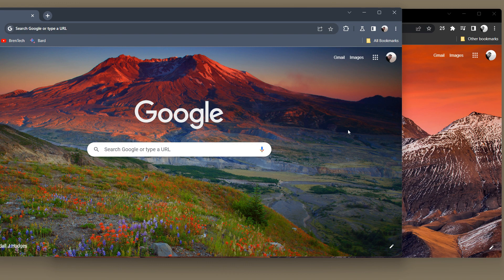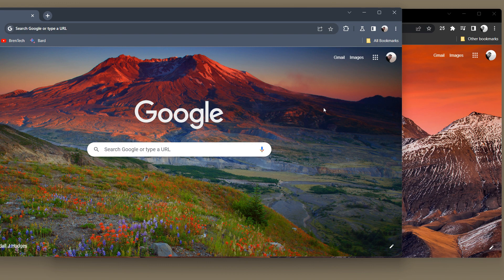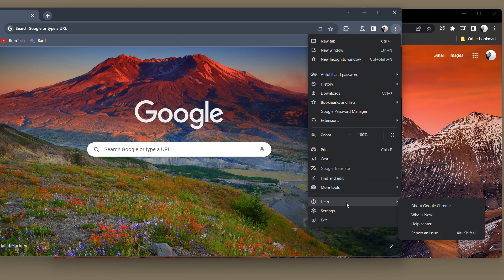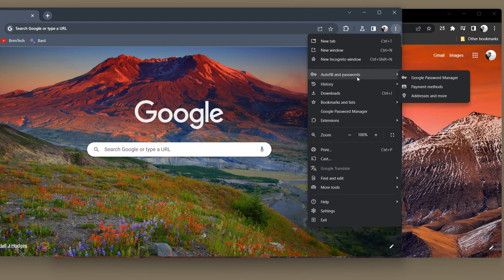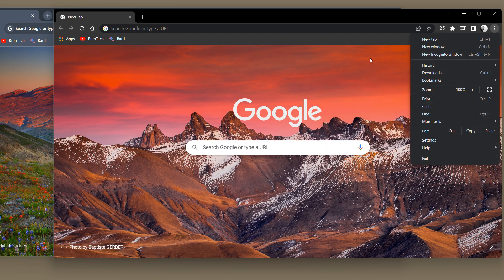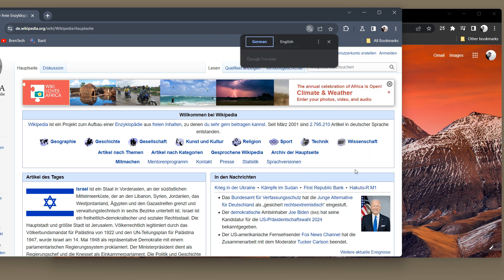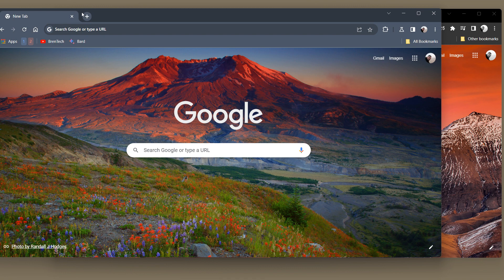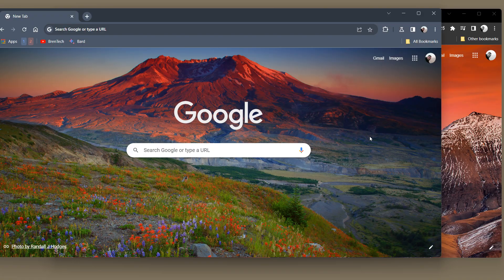UPDATE Chrome UI refresh for 2023: New tab button and more Menu changes are coming to Chrome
Google is working on a Chrome Refresh for 2023, so more rounded corners and more Material You changes are coming to the browser this year
In Chrome Canary 114, Google Translate is now available in the main menu and the New tab button has received a visual redesign.